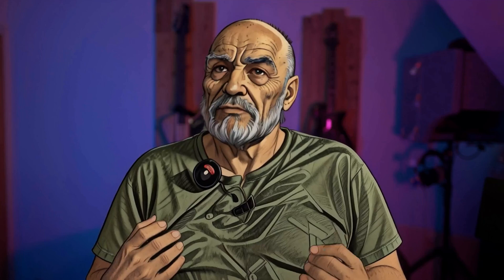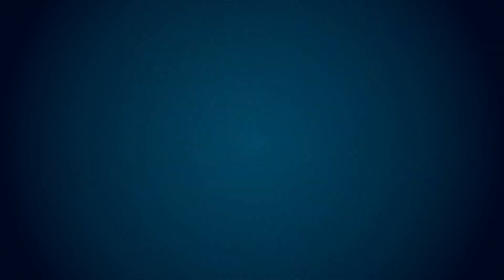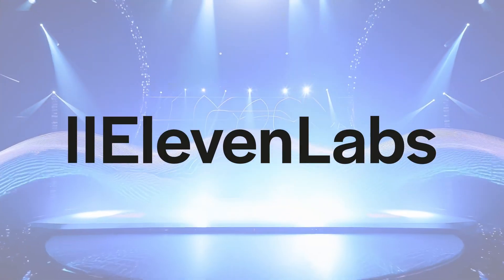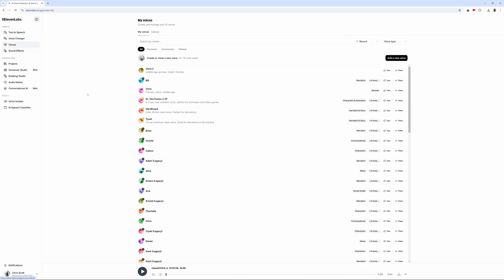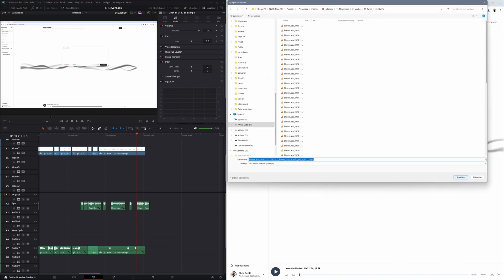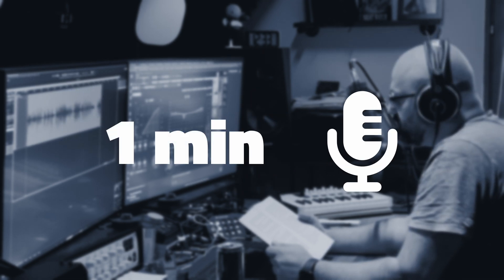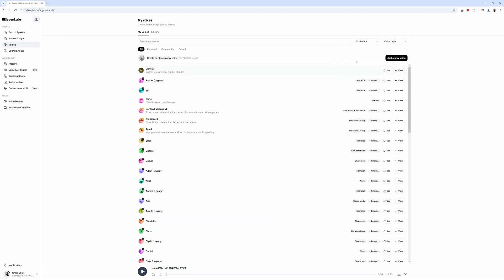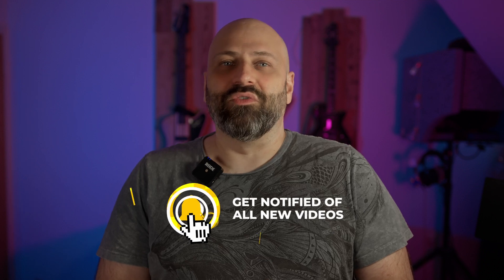Create AIVoiceovers Fast: How to Use ElevenLabs AI Voices and Voice Cloning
Revolutionize Your Content with AI Voices: Cloning Your Voice Using ElevenLabs

Welcome back to HelpDesk! In today's video, Chris takes you on an exciting journey into the world of AI voices and shows you how to clone your own voice using ElevenLabs. Imagine typing any text, hitting enter, and within seconds, hearing it spoken back in your own voice—it's like something straight out of a sci-fi novel!

What You'll Learn:

The Power of AI Voices: Discover why AI voices are a big deal and how they're transforming content creation.

AI voices are to content creation what desktop publishing was to printing—a transformative revolution that democratizes and streamlines production, empowering individuals like never before. Whether you're an indie producer, a YouTuber, or just curious about the latest tech, this video is your gateway to the future of audio technology.

Cost and Time Efficiency: Learn how content creators for radio commercials, audio dramas, or audiobooks can save money and streamline production without hiring multiple voice actors.

Step-by-Step Tutorial: Follow along as Chris walks you through setting up an account on ElevenLabs, exploring their high-quality AI voices, and cloning your own voice.

Practical Applications: Uncover the endless possibilities of using AI voices in your projects, from last-minute edits to personalizing your content like never before.

Join the Conversation:

Got questions, ideas, or want to share your experience with AI voices or voice cloning?

Ethical Reminder:

With great power comes great responsibility. Use this technology ethically and respect others' rights when it comes to voice and content.